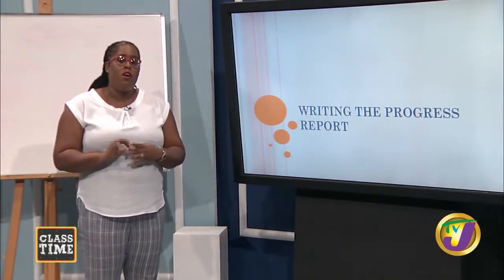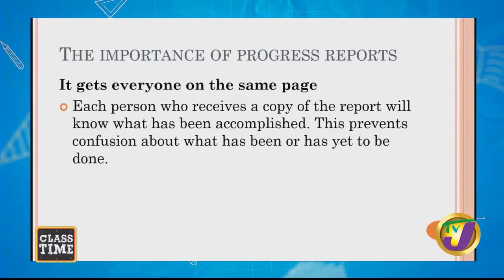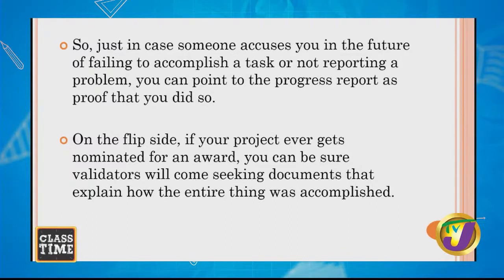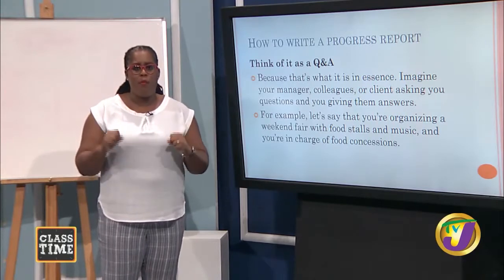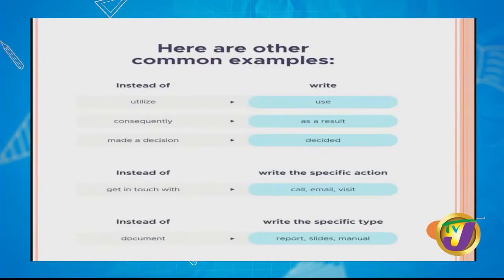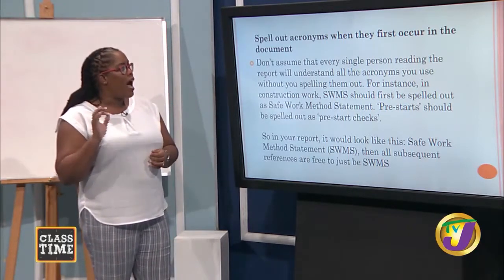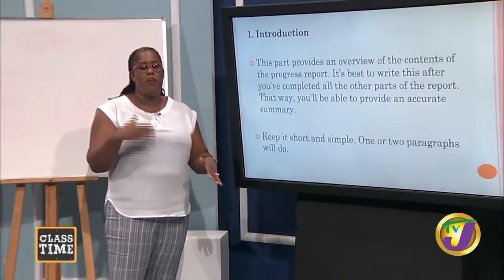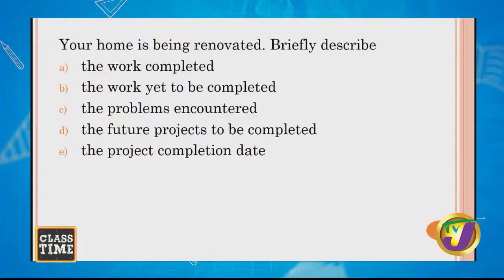CSEC English A - Writing Progress Report